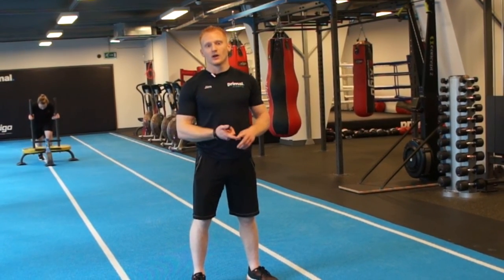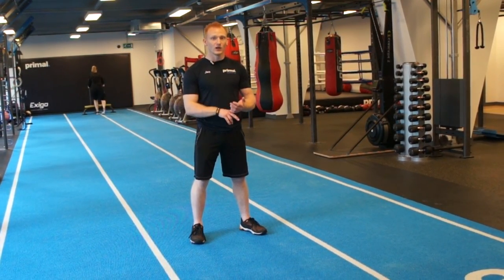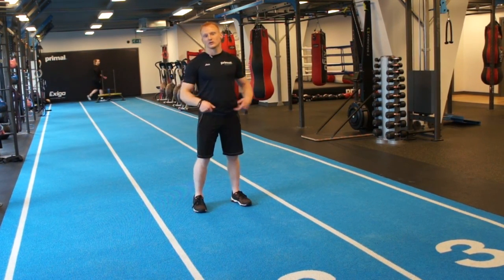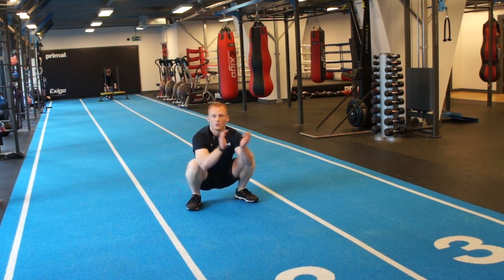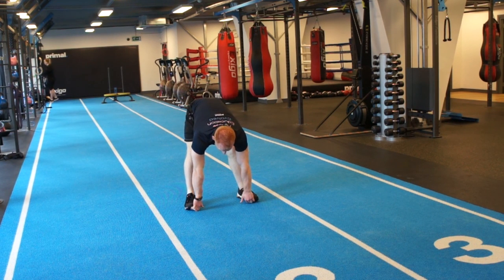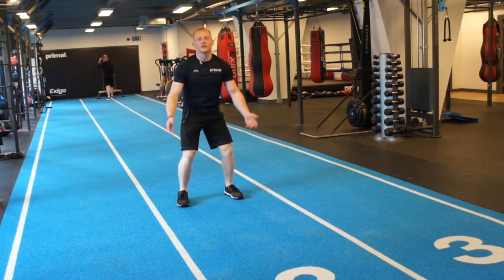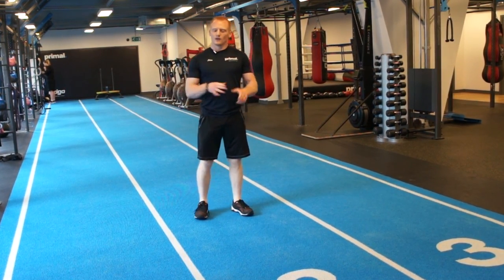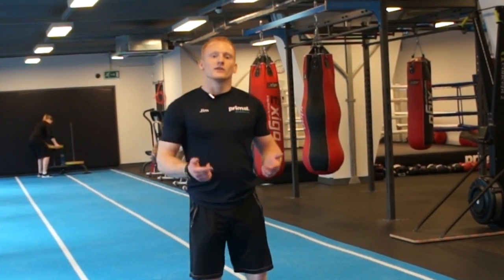Warm Up Pulse Raiser 1